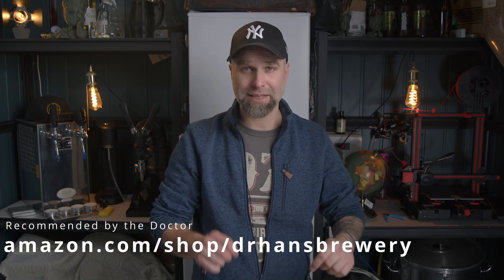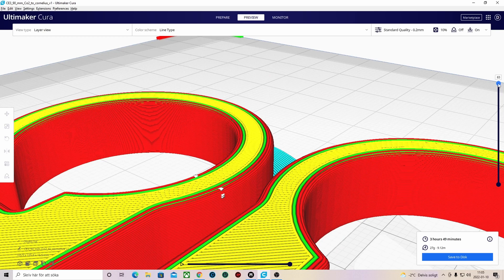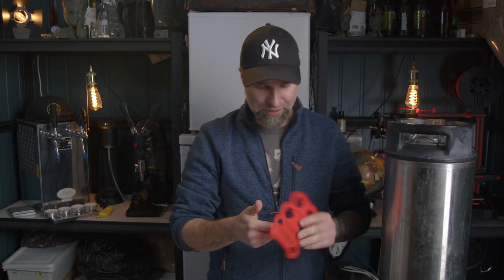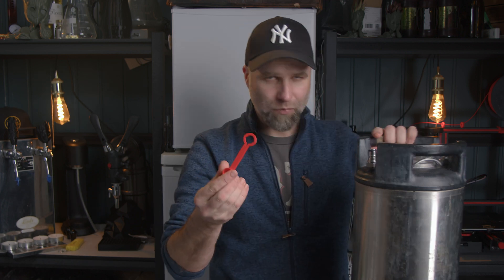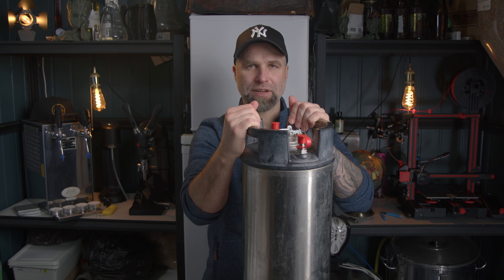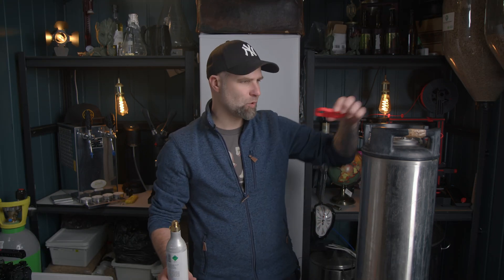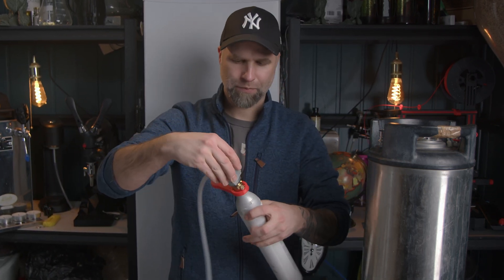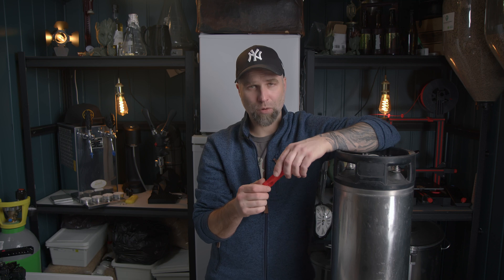3D printing Beer Stuff - Cornelius Keg accessories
3D printing Beer Stuff - Cornelius Keg accessories

I found some cool Cornelius Keg accessories to print out on my Creality ender 3 v2 3D printer.
Hope you will enjoy the video / Cheers DrHans

Don't forget to save a unicorn!

3D models mentioned in this video free to download

00:00 Start
00:35 3D Printer Creality Ender 3 V2
00:49 3D printing start with a shell
01:10 Download the3D models
01:30 Slicing program
01:40 Printing the parts
03:00 The first parts
04:47 Simplicity can be better
06:13 This didn´t work as good